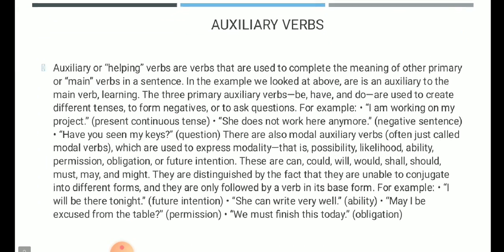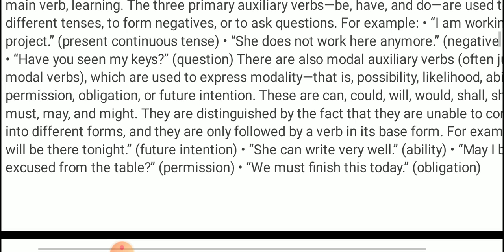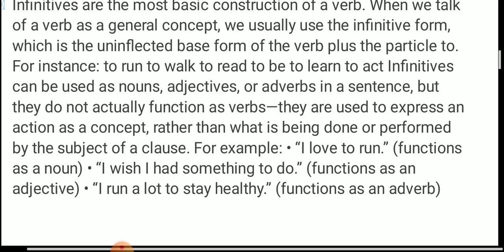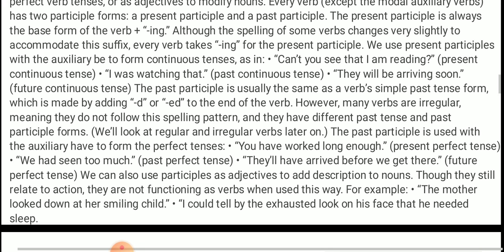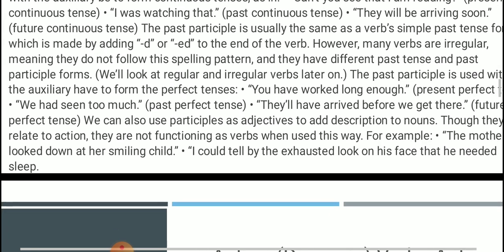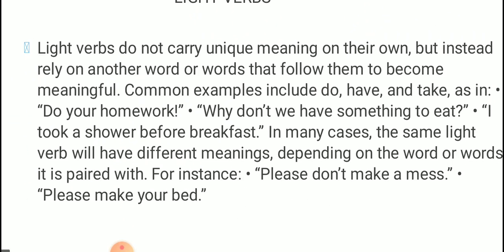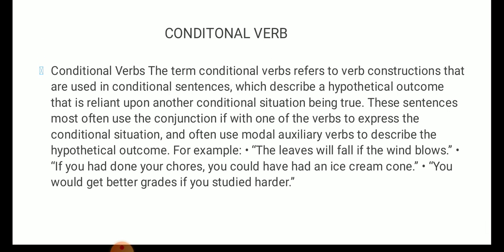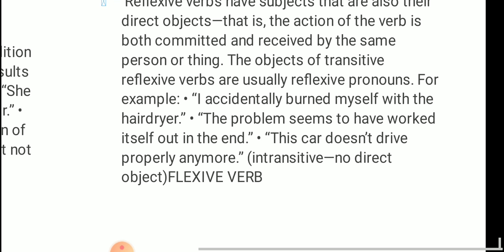VERB CATAGORIES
Helping verbs...
infinitive
participle
causitive verbs
reflexive verbs etc